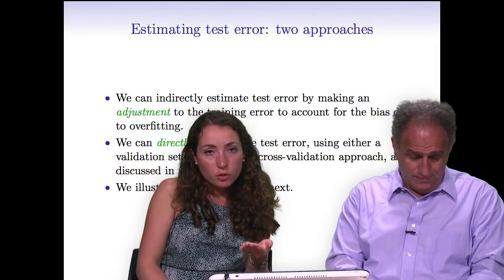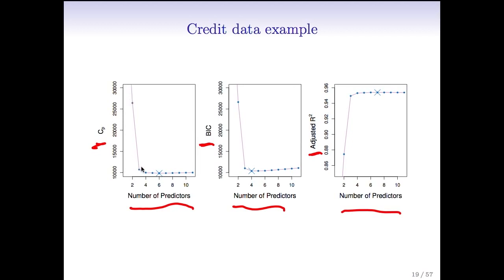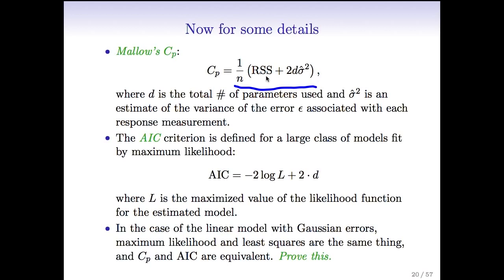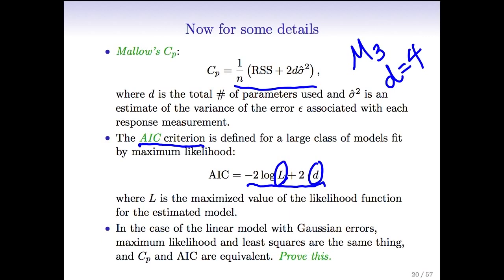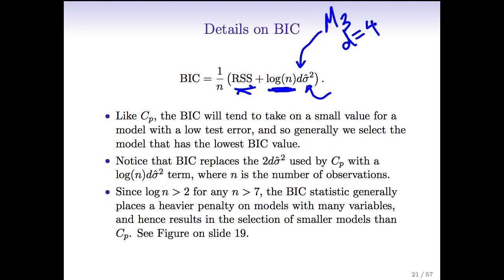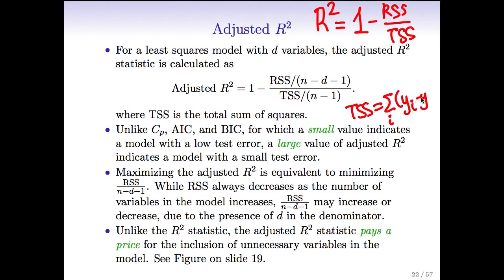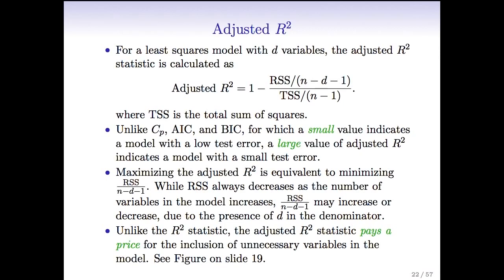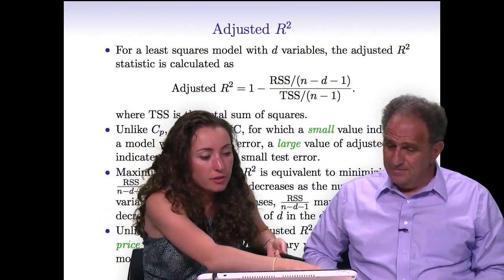StatsLearning Chapter 6 - part 4